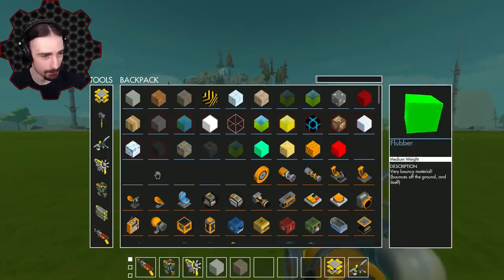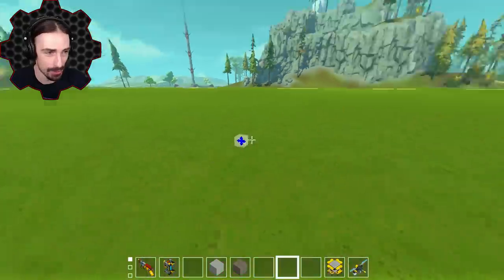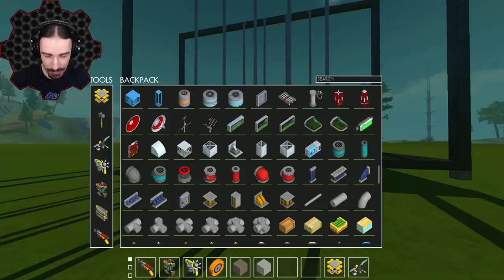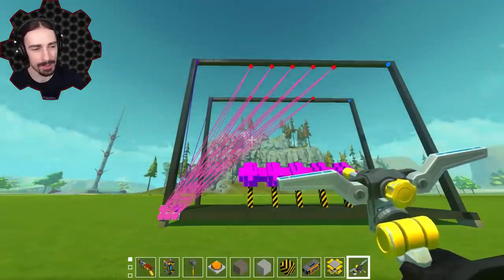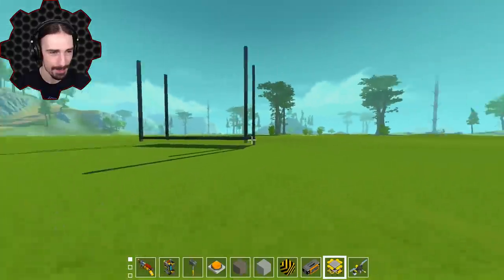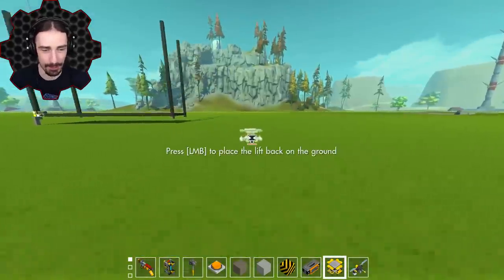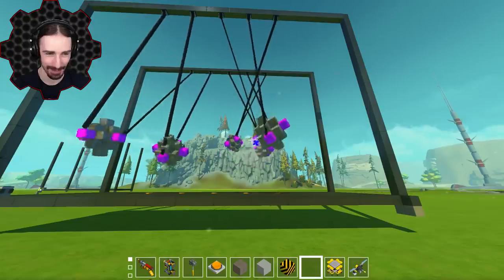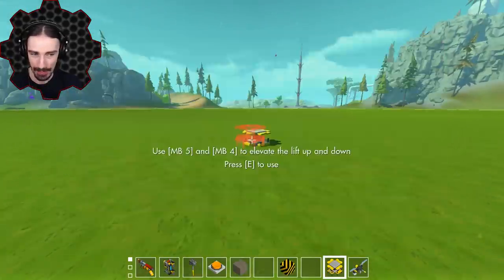The Best or Worst Newton's Cradle Ever? (Reality Breaking) - Scrap Mechanic Gameplay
Welcome to another episode of Scrap Mechanic! Today I got the brilliant idea to try to recreate a Newton's Cradle!  It just so happens that Durf has been working on a new bouncy block in the modpack beta, so he allowed me to try out a pre release version of it so I could make this idea a reality.  Scrap Mechanic has always been extremely reliable when it comes to realistic physics so I don't see why this would be any different...